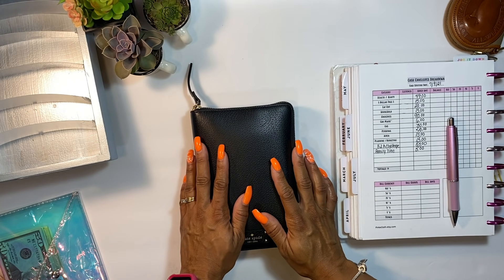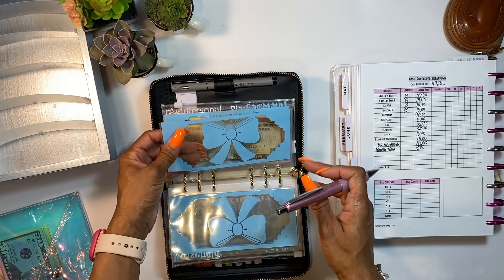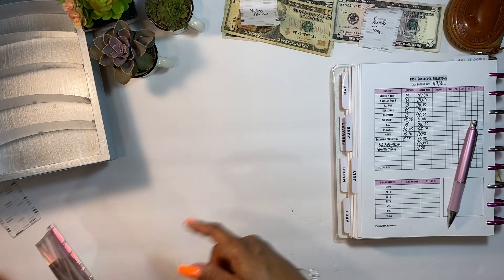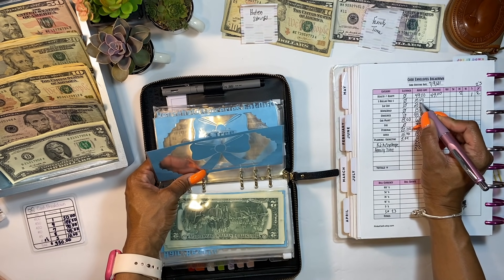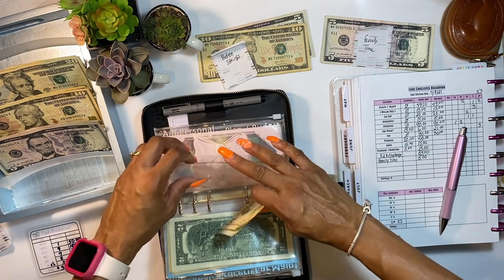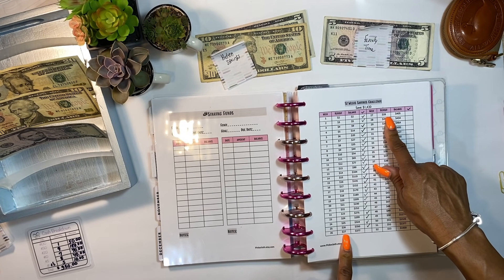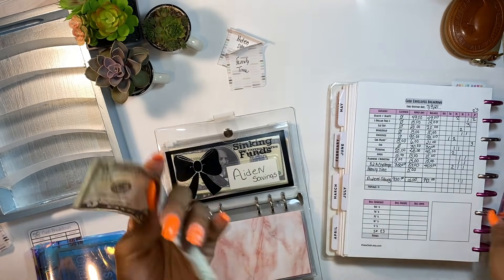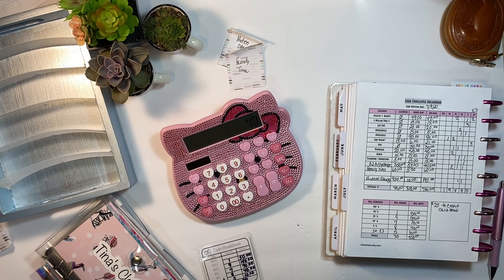CASH ENVELOPE STUFFING | JULY 2021 | PAYCHECK 1 | LOW BIWEEKLY INCOME AMOUNT | ADDING TO 52 WEEKS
Thanks so much for stopping by! I was super excited to get this cash stuffing done. This weeks cash stuffing will be $350 from my bi weekly paycheck. The rest of my pay along with additional money I receive will go towards my paycheck budget bills. I am not stuffing my sinking funds today but will be adding to my 52 weeks savings challenge. Hopefully I will be able to add money left over from unstuffing my cash wallet to pay towards my capital one credit card debt. We will see!

EARN EXTRA CASH WITH MERCARI: Great place to get rid of stuff you don’t need anymore to earn cash to pay extra debt!

Pens and Accessories I love to use:

Pink DR GRIP Limited Gel Pen

Kitty Blinged Out Pink Calculator

Happy Mail or Product Reviews:
Tina Peters

Hey guys I an not a financial advisor. Just sharing my financial journey to get debt free and inspire others on the way! Yep while having loads of fun!!